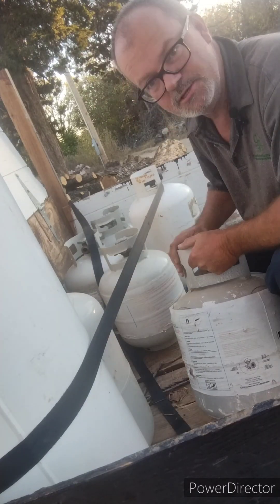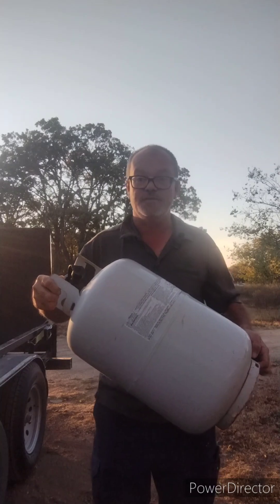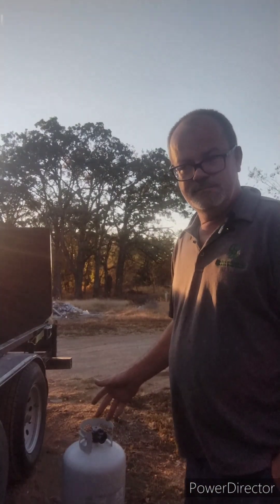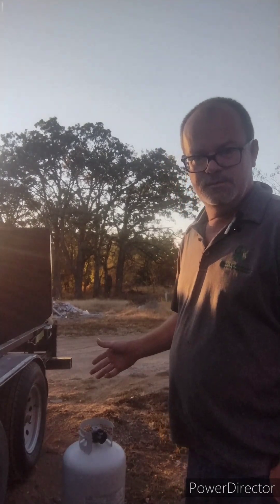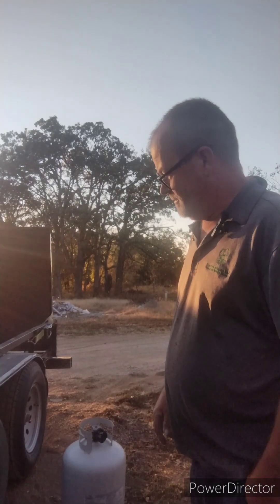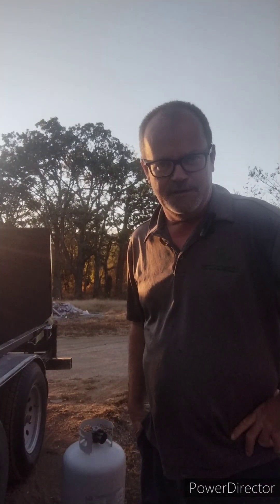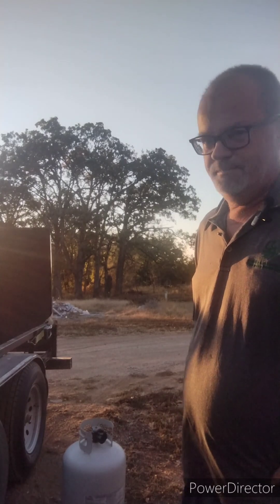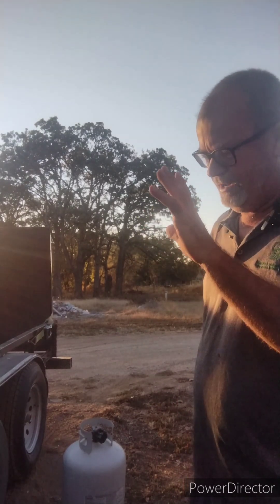how to begin a youtube channel practice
Beginner ideas with one cellphone a tripod and a self stick
learning how to present speaking in front of the camera